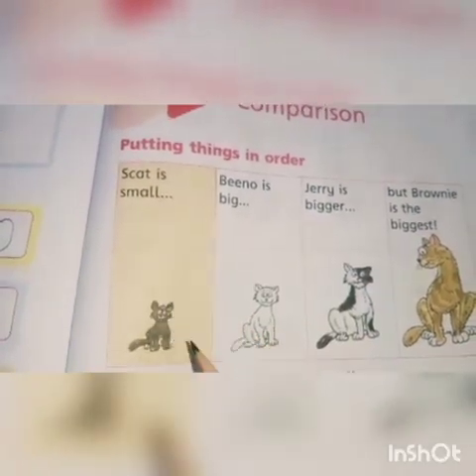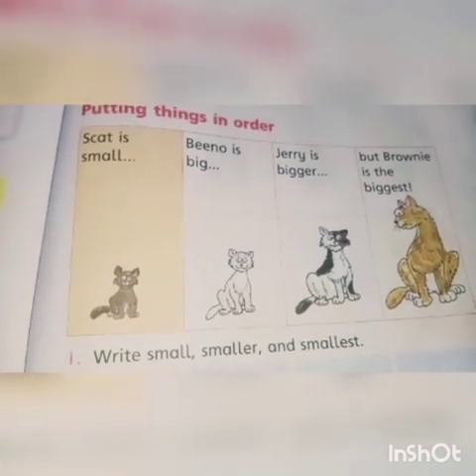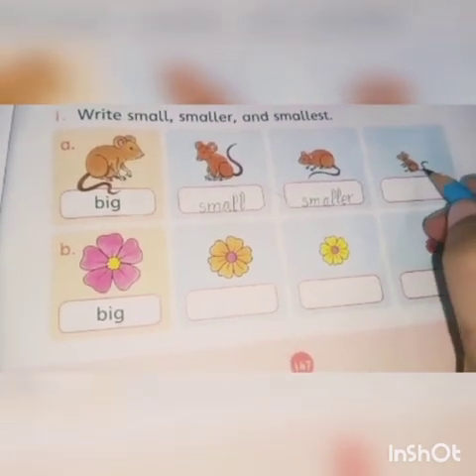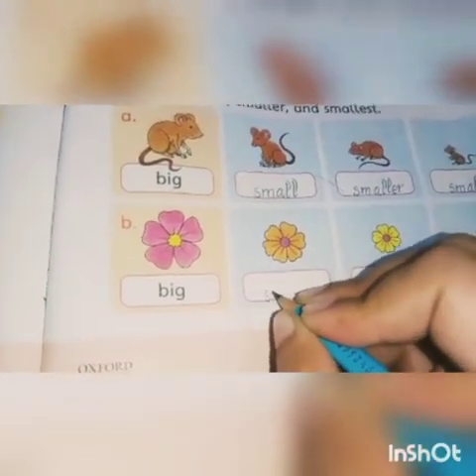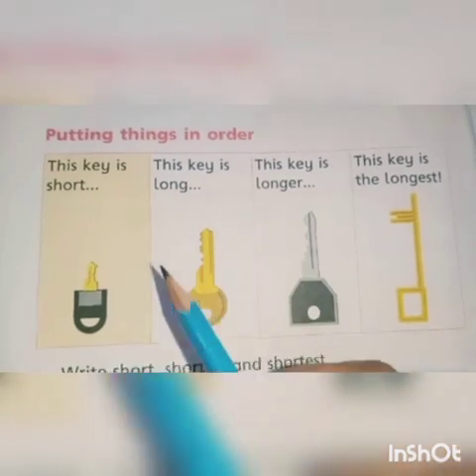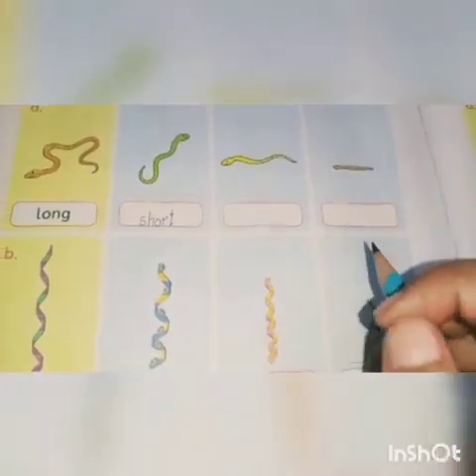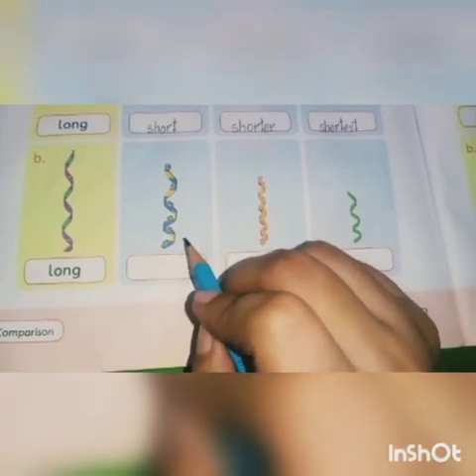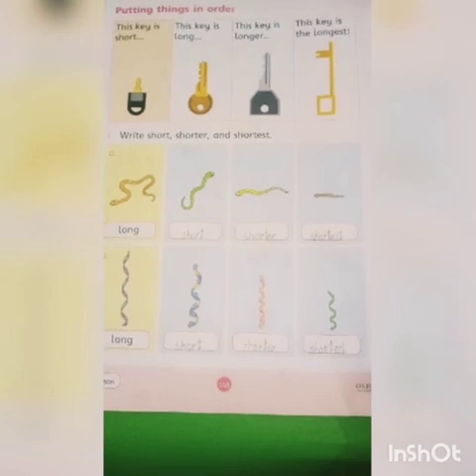New countdown Book1 (pg.147&148)